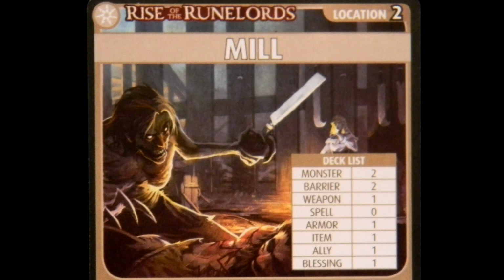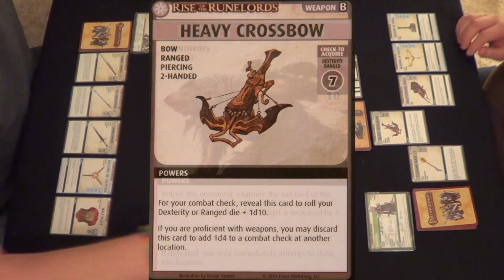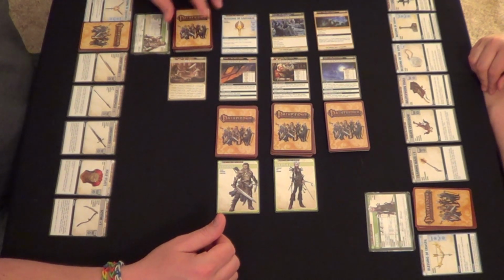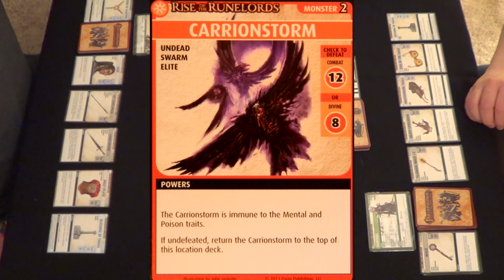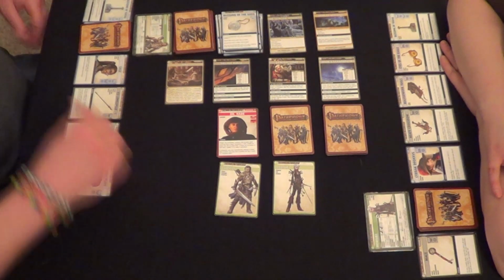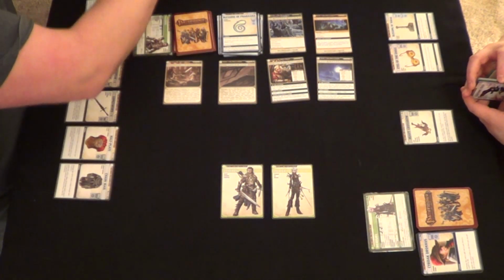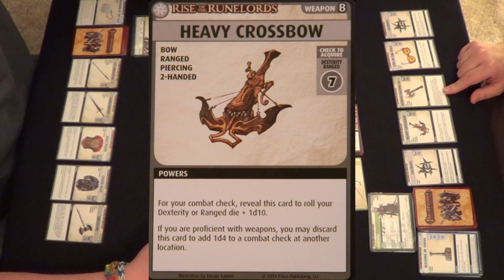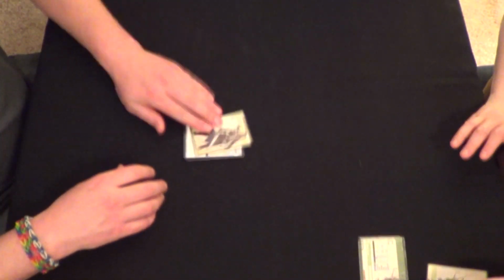GreyElephant Gaming "Live Play" (Undead Uprising) - Pathfinder Adventure Card Game